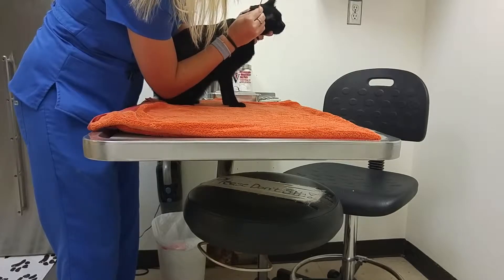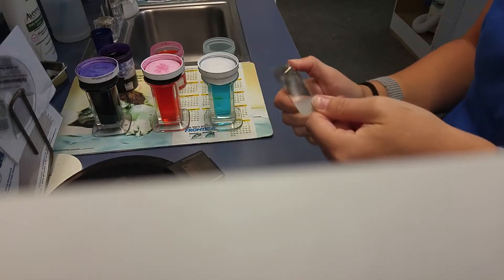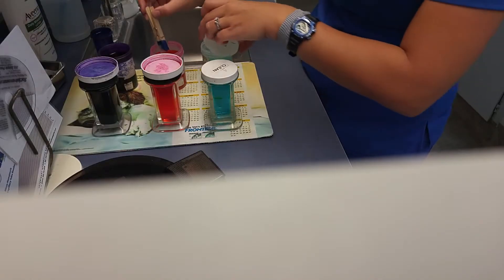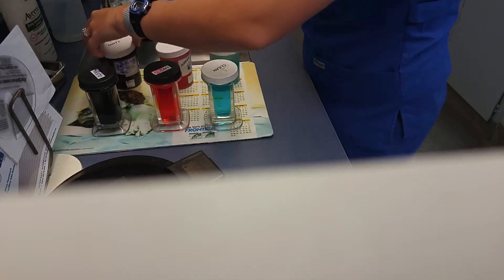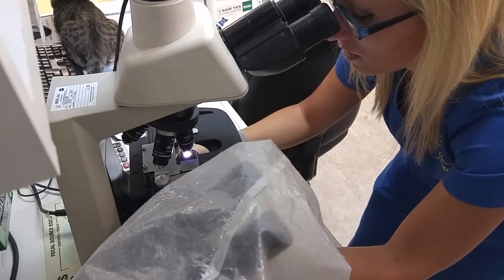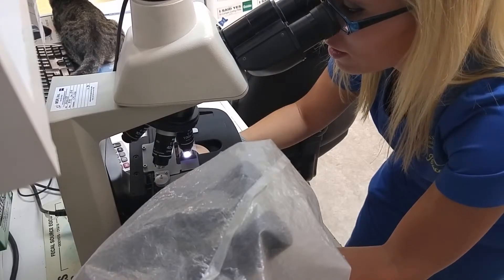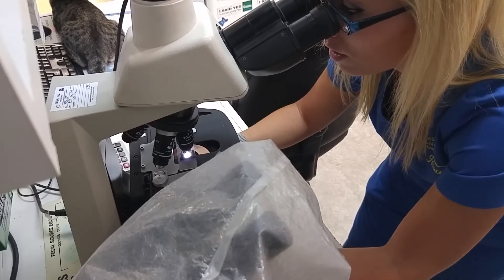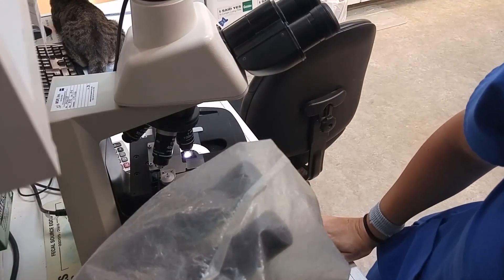6.4,6.5,6.6, Ear Cytology.mp4